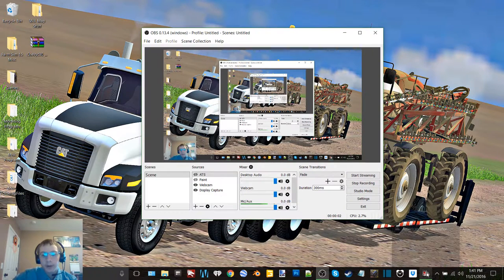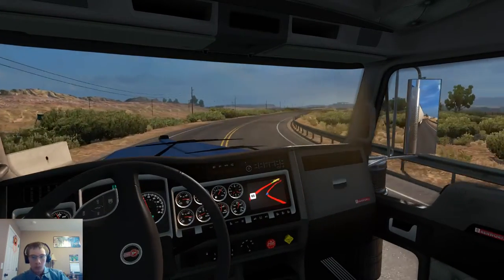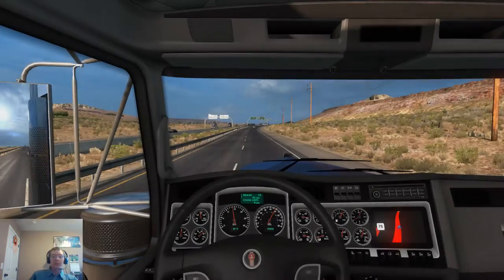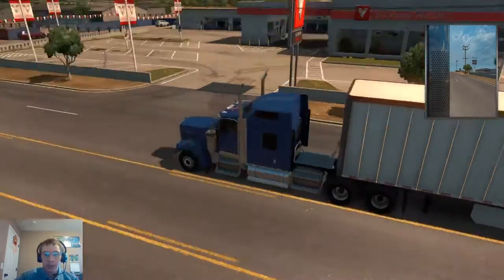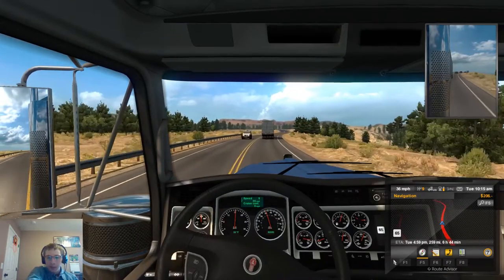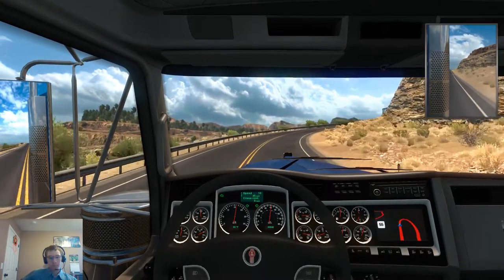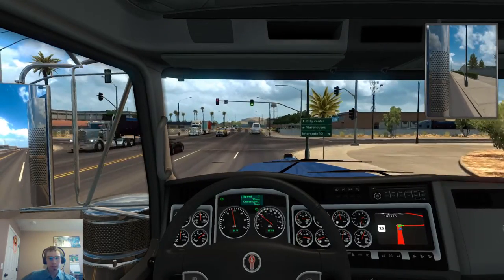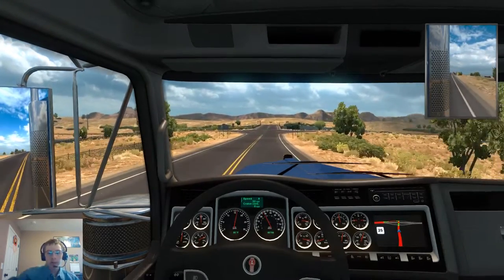ATS Ep 2-Hauling Office Furniture From Holbrook AZ-Nogales AZ